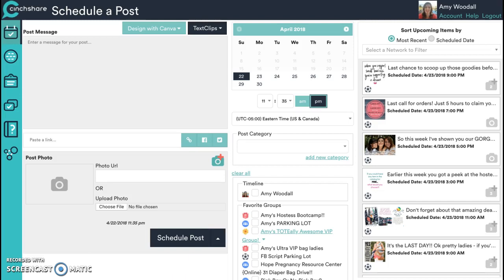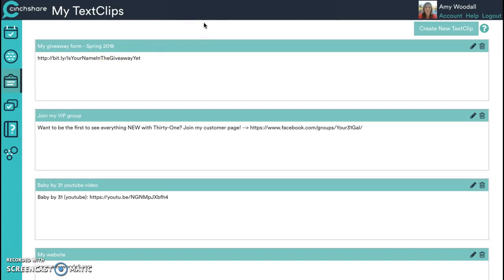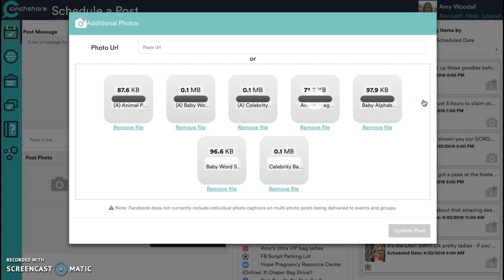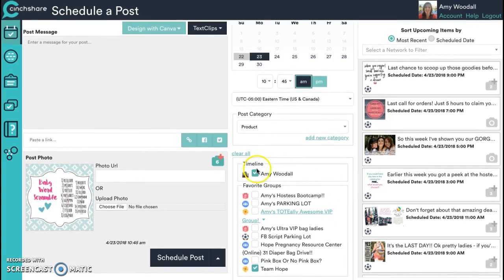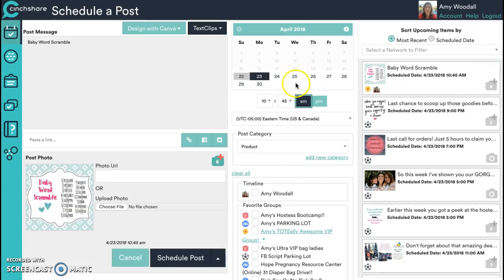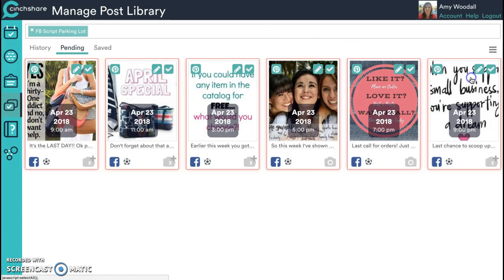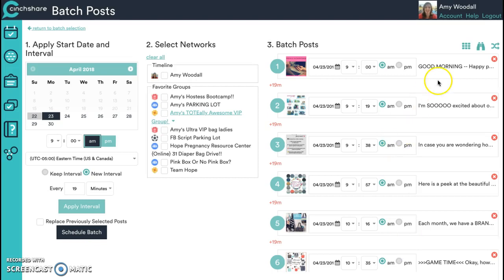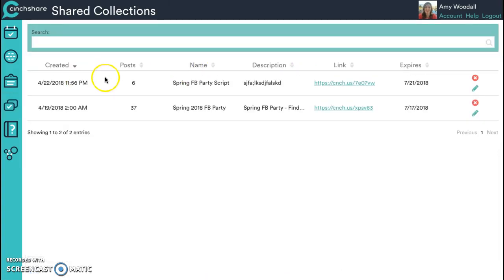Cinchshare Training 101